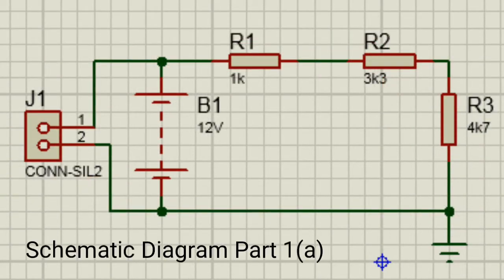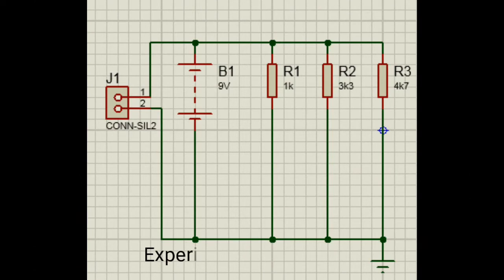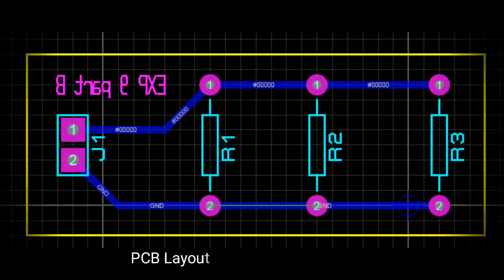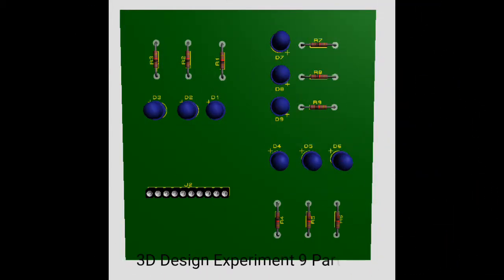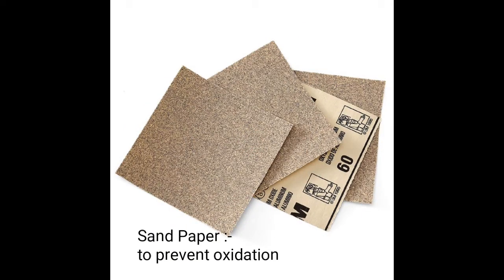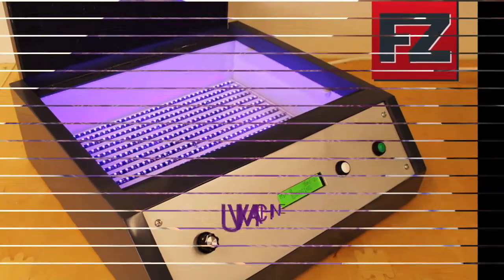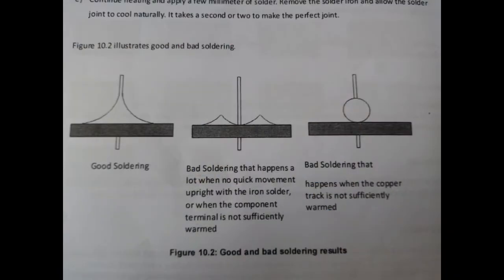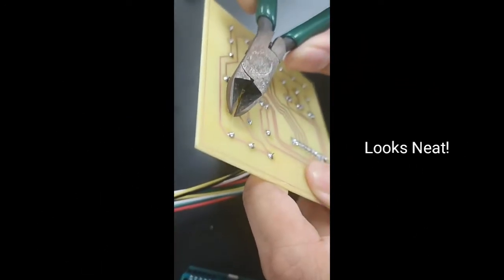PCB FABRICATION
Group C10
J4EE1121C1